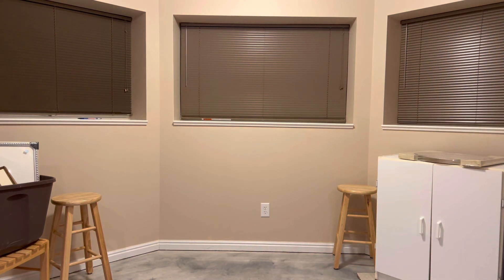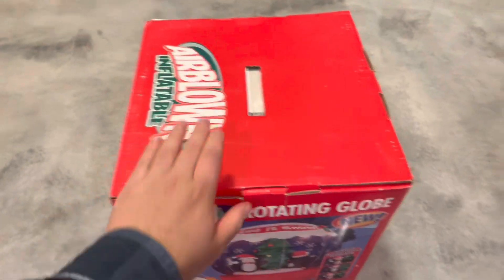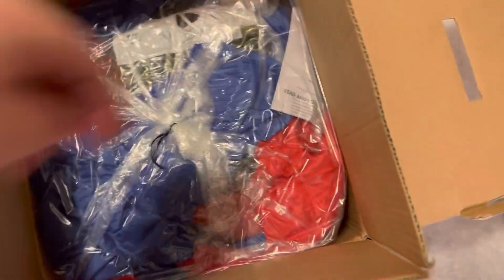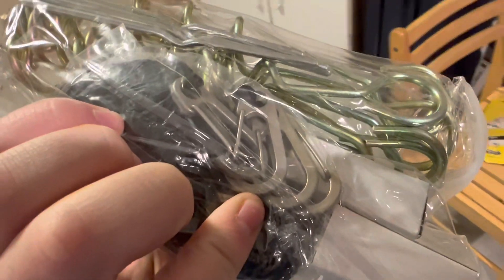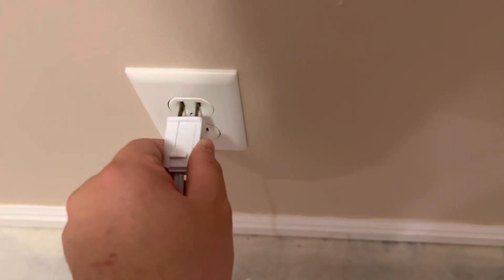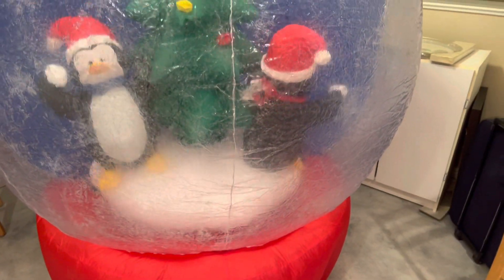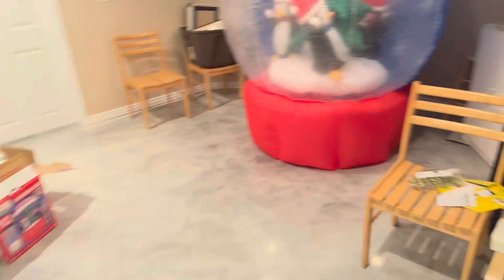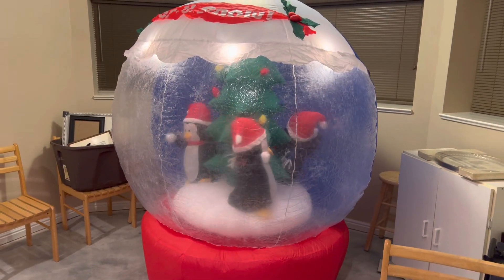Gemmy 2006 Animated Airblown Penguin Rotating Globe Unboxing/Review!